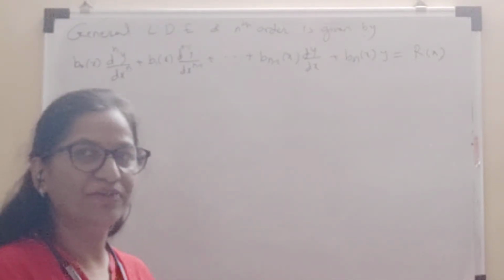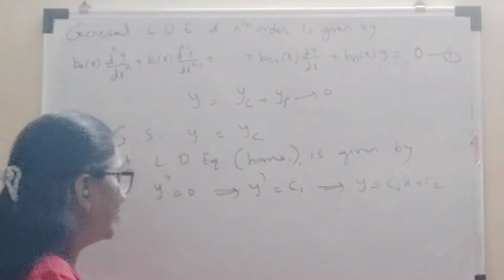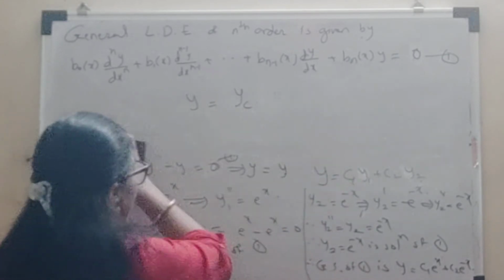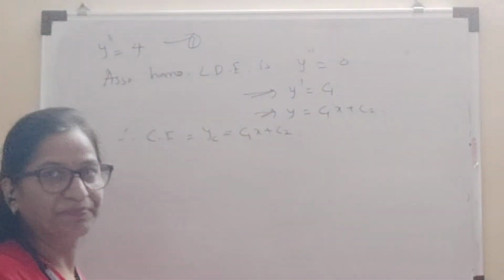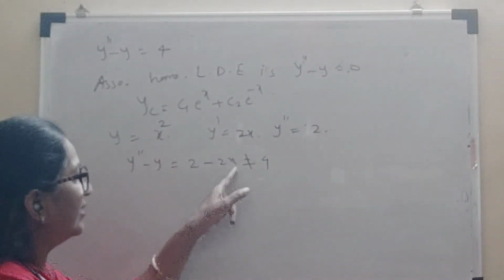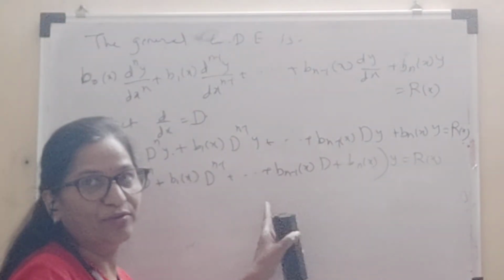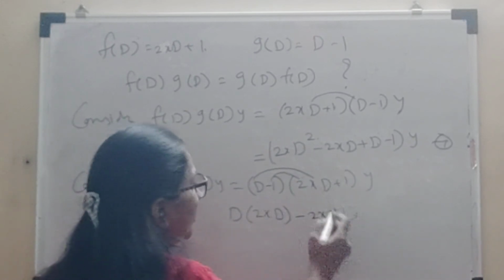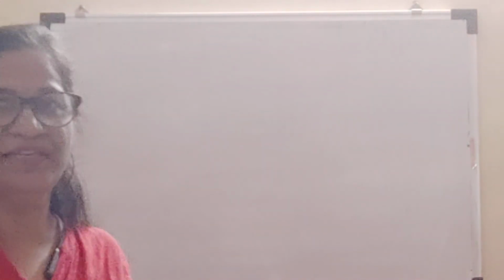3. Complementary function (CF) and particular Integral (PI) of general Linear Differential equation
Complementary function (CF), Particular Integral (PI), General solution of LDE, Operator D, Commutativity of operator D